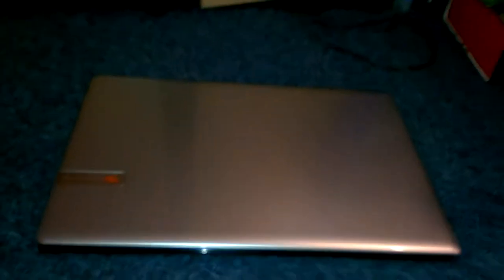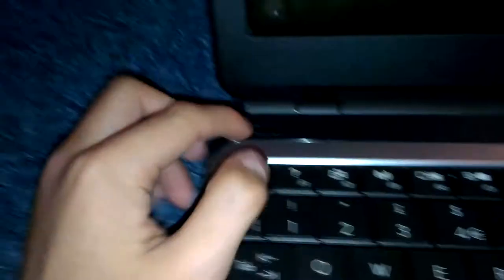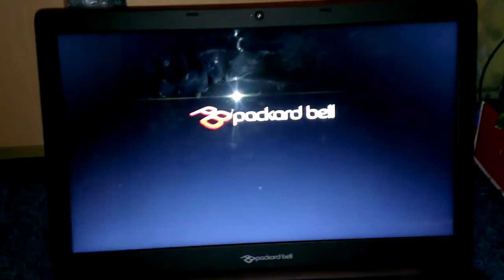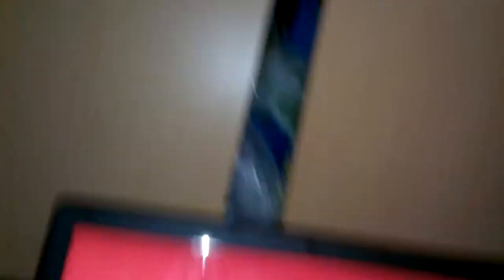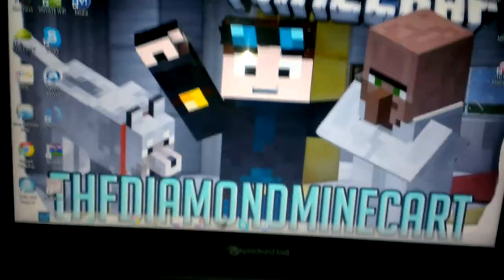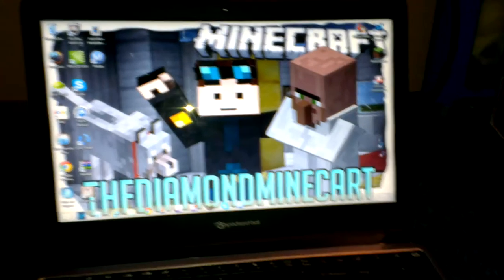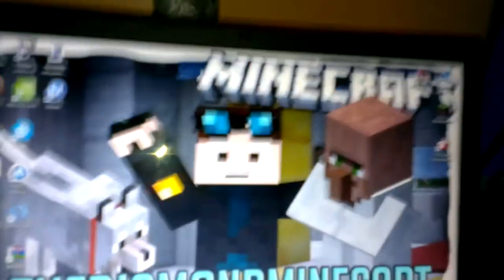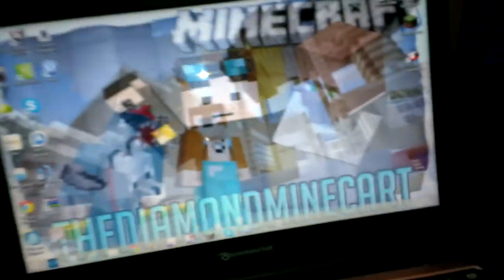My New Laptop Packard Bell